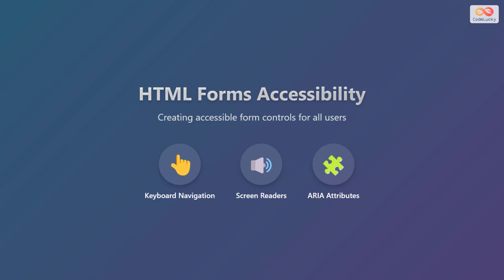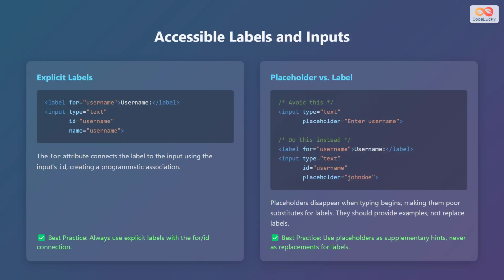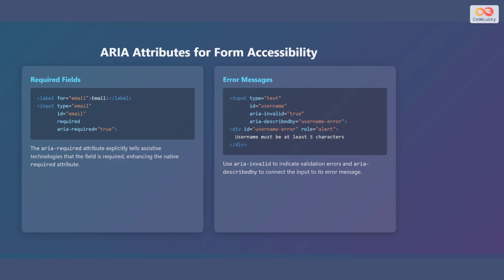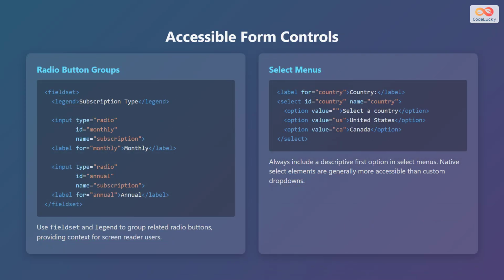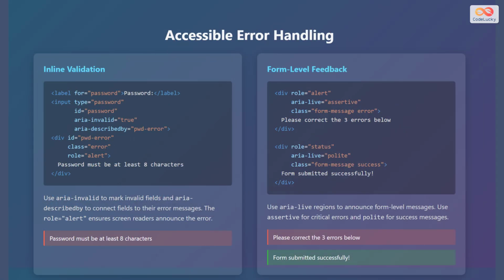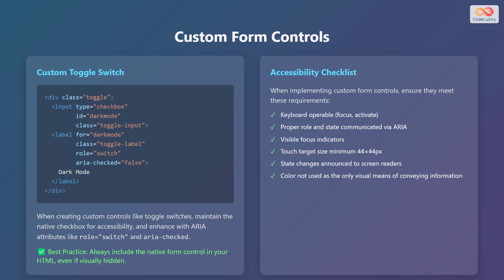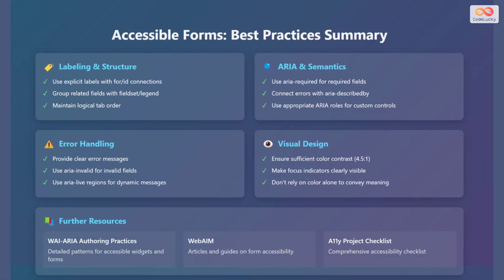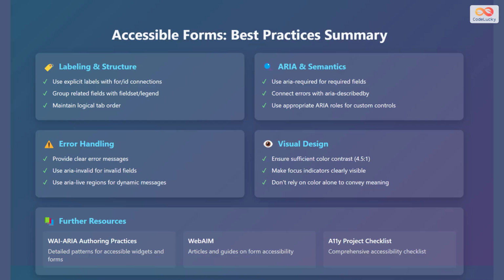HTML Form Accessibility: Create Inclusive Forms for Everyone!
Learn how to make your HTML forms accessible to all users, regardless of disability! 🧑‍🦽 This comprehensive guide covers essential techniques for creating inclusive forms, ensuring a better user experience for everyone.

We'll walk you through practical steps to improve form accessibility, from proper labeling and ARIA attributes to focus management and error handling. Discover how to use explicit labels, ARIA roles, and other crucial elements to create forms that are usable by people with disabilities, including those who rely on screen readers and keyboard navigation. ⌨️

This video also covers how to test your forms for accessibility issues using both manual and automated testing methods. By following these best practices, you can ensure that your forms are compliant with accessibility standards and provide a seamless experience for all users. 🎉

Don't miss out on this essential guide to HTML form accessibility! Start building more inclusive and user-friendly websites today! 🚀

Chapters:
00:00 - HTML Forms Accessibility
00:19 - HTML Forms Accessibility - Why It Matters
00:55 - HTML Forms Accessibility - Labels and Inputs
01:42 - HTML Forms Accessibility - ARIA Attributes
02:19 - HTML Forms Accessibility - Focus Management
02:55 - HTML Forms Accessibility - Form Controls
03:26 - HTML Forms Accessibility - Error Handling
04:02 - HTML Forms Accessibility - Custom Form Controls
04:46 - HTML Forms Accessibility - Testing
05:37 - HTML Forms Accessibility - Best Practices Summary
06:46 - Outro